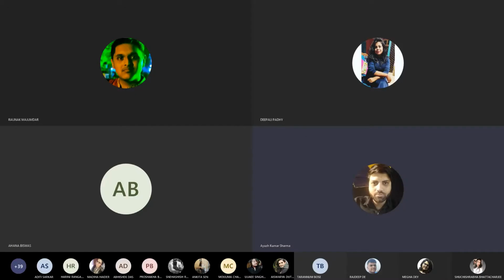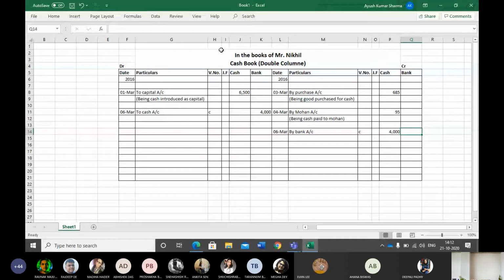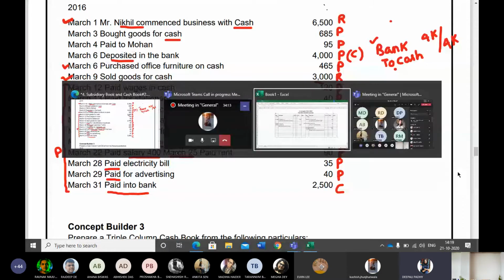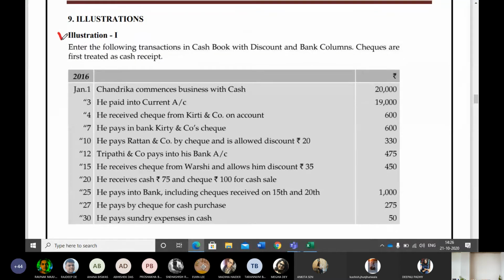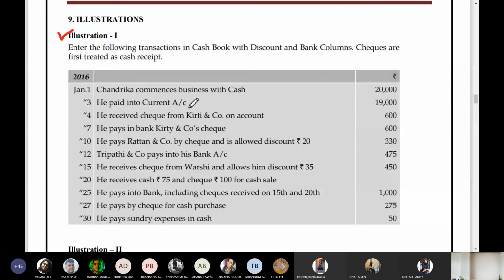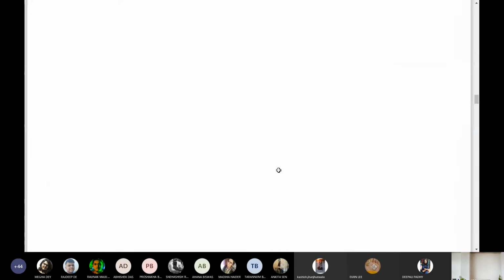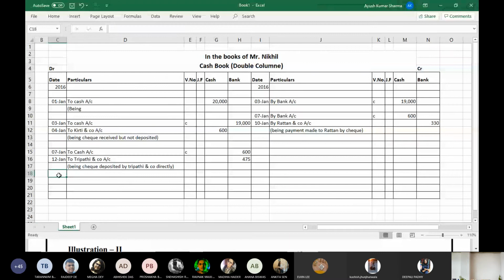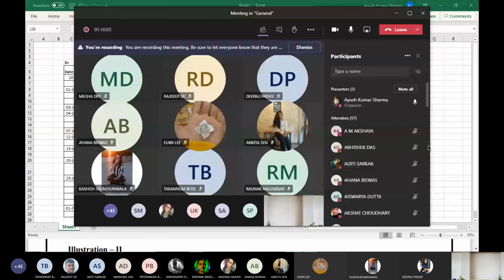Cash Book 5th Class